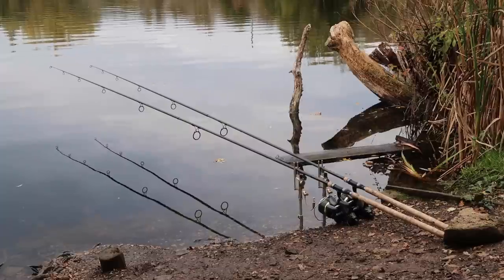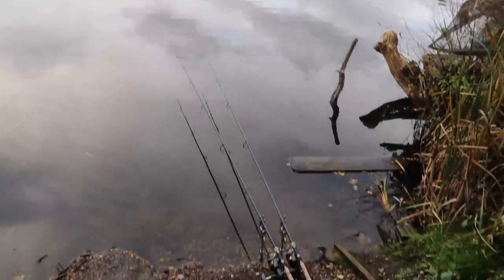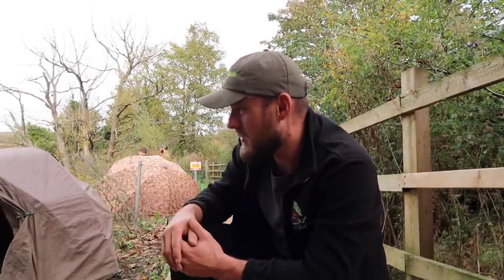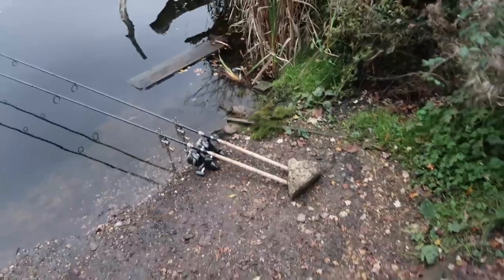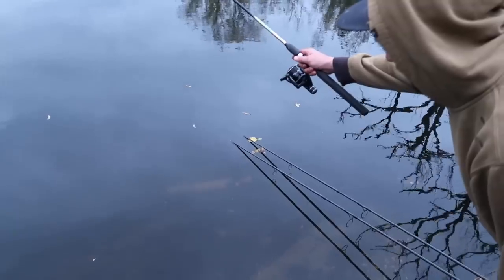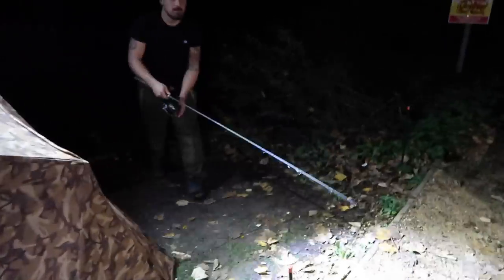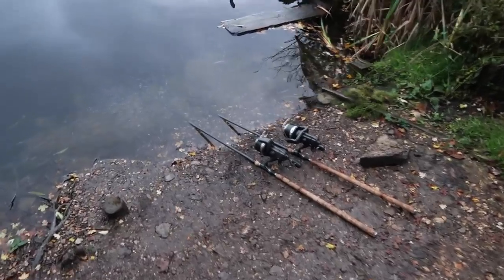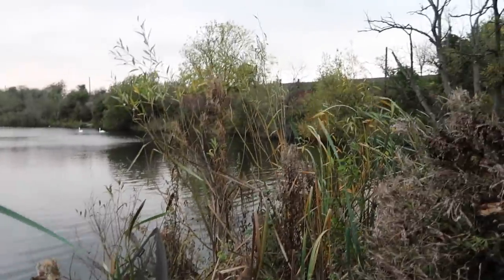Open Access VLOG Public Carp Fishing Water! Fishing the unknown (Low Stock)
In this week's carp fishing vlog, you join me down local water not too far from home. It’s an open-access public carp fishing lake, fully loaded with lots of absolute dark bangers.

It’s not an easy lake, and I haven't had much time on the bank here, so I’m still figuring it out. Always good to spend time at the bank with Cory and Theo. Great laughs and always take away some little things for my fishing.

To respect other anglers that visit this lake, I will not be disclosing the location.